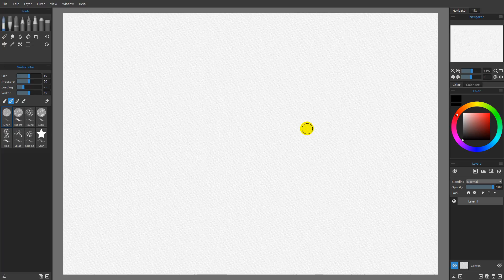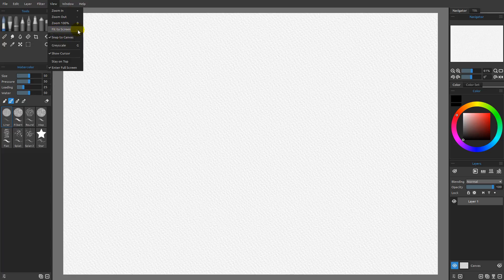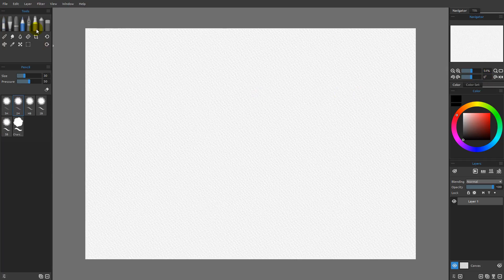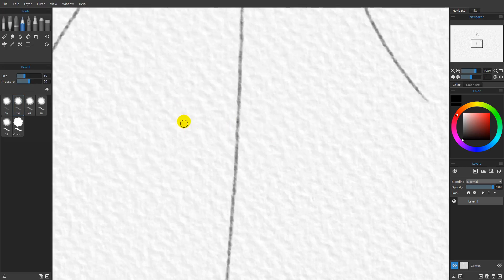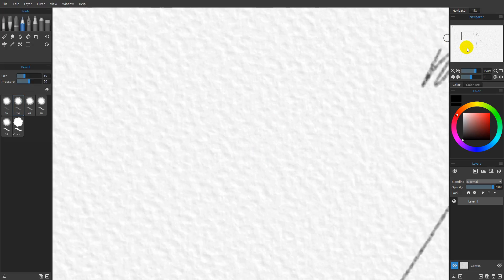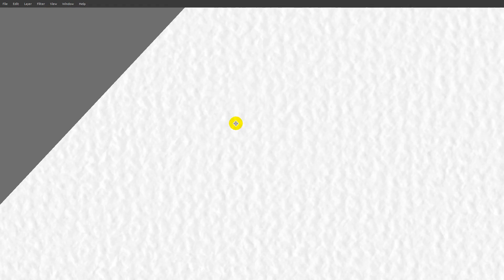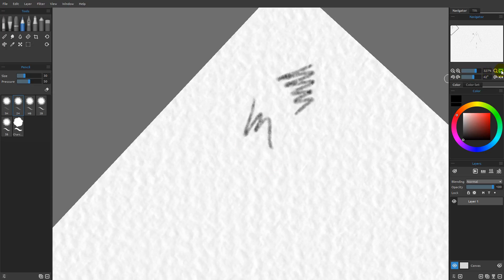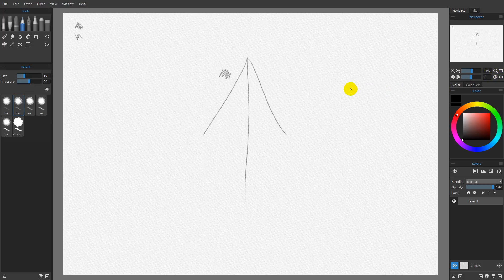Rebelle 3 Essentials #2: Navigator and Navigation Shortcuts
This tutorial will walk you through the concept of navigating, zoom options and Navigator tool in Rebelle 3 - one-of-a-kind software for painting with natural watercolors and acrylics.